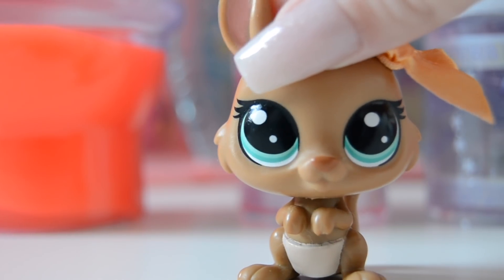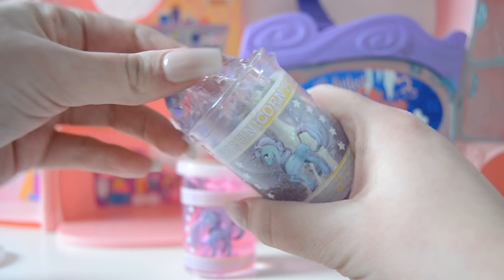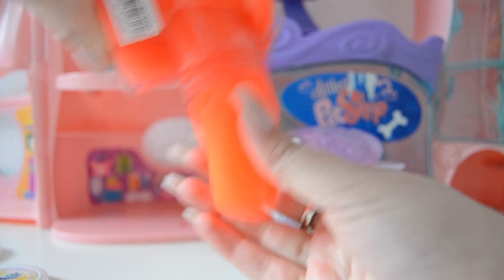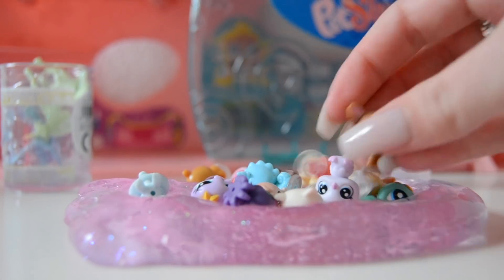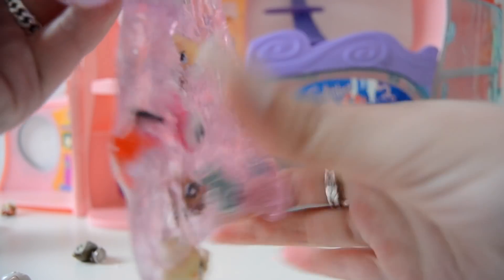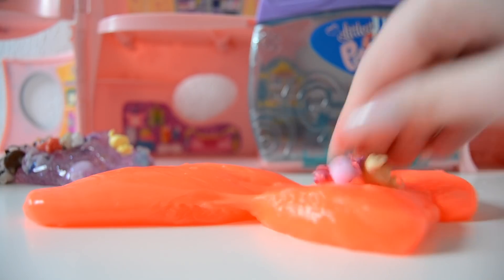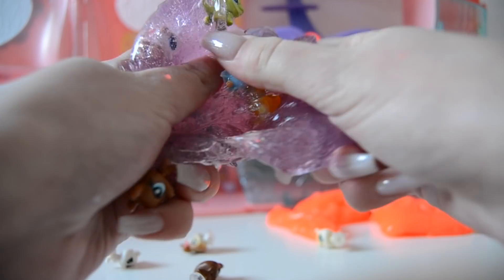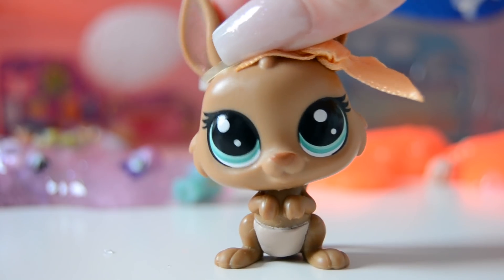LPS vs. SLIME!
Today's video is all about slime! This has been such a big trend this year, so I had to make a video about it.

The vast majority of fans of these franchises (according my own and other's polls) have long since grown up. I myself was born in 1997, and my videos have always been made with the intention of reaching a similar age group of people. I am an adult collector of these toy lines, and I review and discuss these franchises in a mature fashion. These videos are made all ages but specifically with the adult collector in mind.